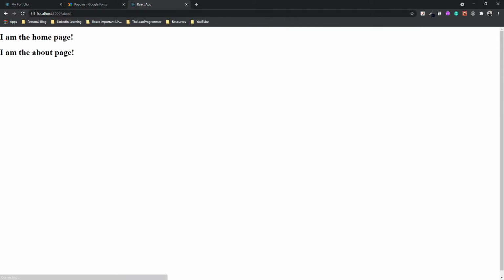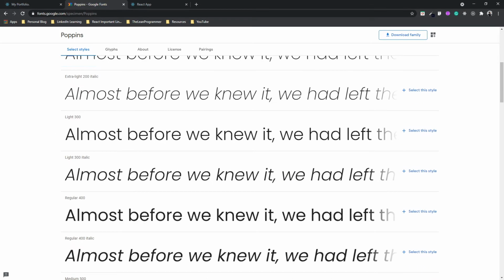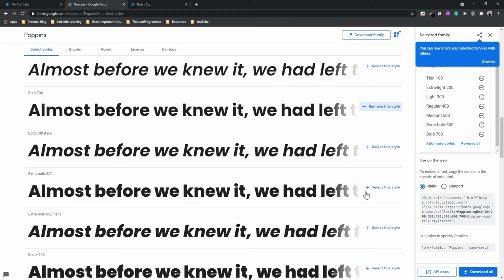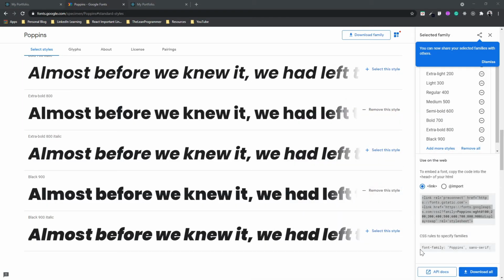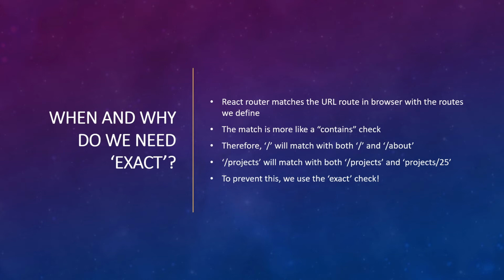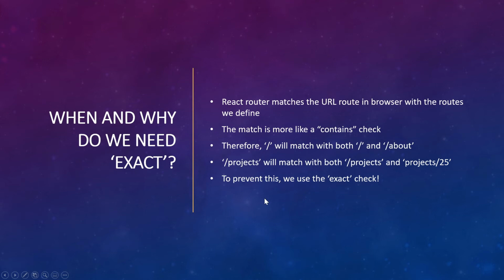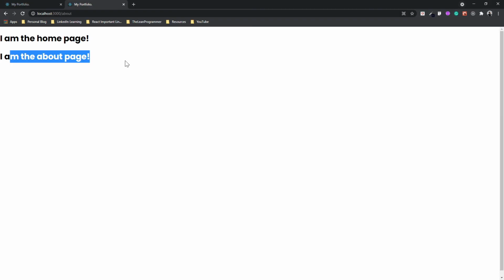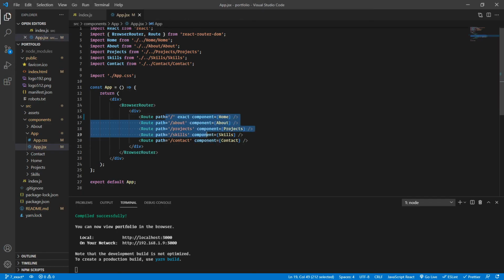React Mega Tutorial - Project 4, Part 7 | When should we use "exact"?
In this video, we are going to see how the react-router matches the routes to our route definition